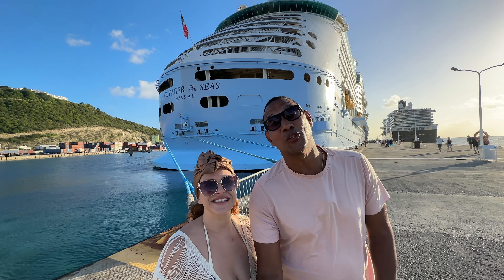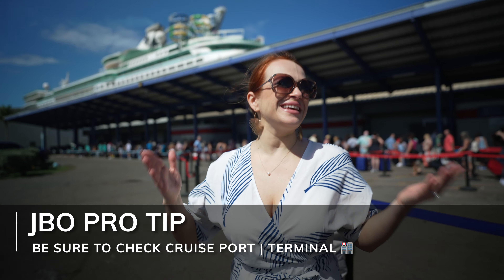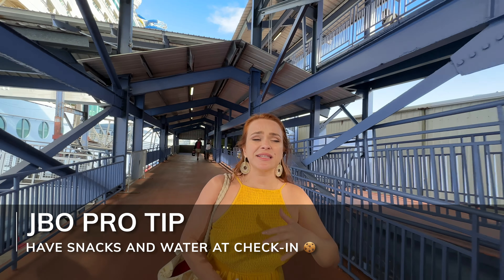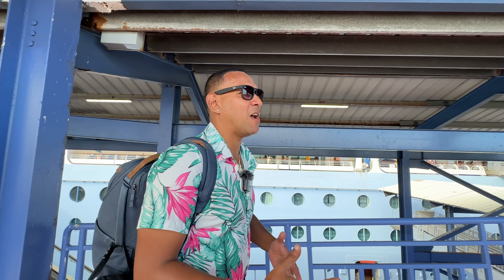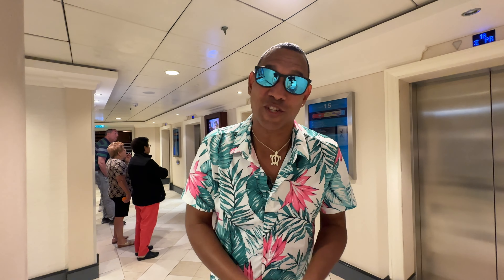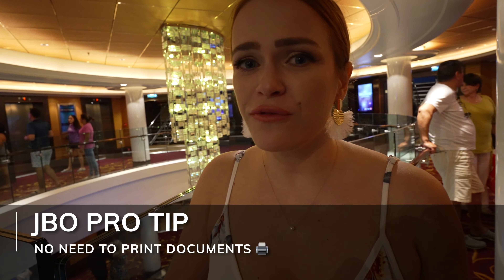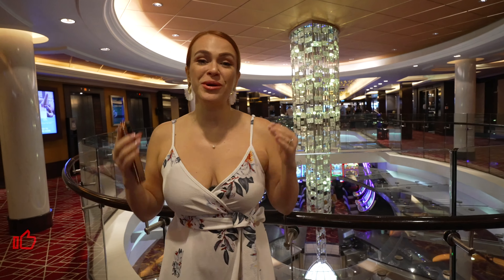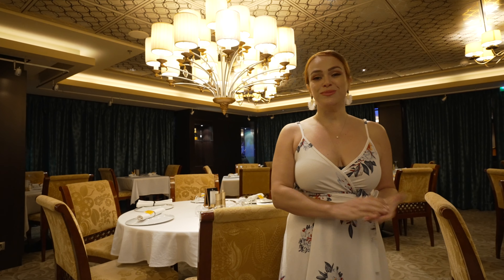Cruise Ship Tips You MUST Know!🛳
12 Additional Cruise Tips Below 👇🏻👇🏻👇🏻
Going on a cruise can be an exciting and unforgettable experience, but it can also be overwhelming if you are not prepared. To make the most out of your cruise vacation, here are some tips that everyone should know:

Before booking a cruise, do some research to find out which cruise line and ship are the best fit for you. Consider the length of the cruise, the ports of call, the amenities, and the price. Check online reviews and ask friends or family members who have been on a cruise for recommendations.

Pack Smart
Pack smart and pack light. Most cruise lines have dress codes for their dining rooms and specialty restaurants, so check the dress code before you pack. Pack comfortable shoes for shore excursions and bring a backpack or beach bag to carry essentials like sunscreen, water, and a towel. Don't forget to bring a power strip and a portable charger for your electronics.

Arrive Early
Arrive at the port early to avoid long lines and ensure a smooth check-in process. Many cruise lines allow passengers to check in online before arriving at the port, which can save time. It's also a good idea to arrive a day early and stay in a hotel near the port to avoid any last-minute travel mishaps.

Book Shore Excursions in Advance
If you want to go on a shore excursion, book it in advance. Popular excursions can sell out quickly, and booking in advance ensures that you get the excursion you want. You can book excursions through the cruise line or through a third-party vendor.

Take Advantage of Onboard Activities
Cruise ships offer a wide range of activities, from live entertainment and fitness classes to cooking demonstrations and wine tastings. Take advantage of these activities to make the most of your cruise vacation. Check the daily schedule of activities and plan your day accordingly.

Use the Ship's App
Many cruise lines offer a mobile app that can be used to check the daily schedule, make dining reservations, and book shore excursions.

Stay Hydrated
It's easy to get dehydrated on a cruise, especially if you are spending time in the sun. Bring a reusable water bottle and fill it up at the water stations located throughout the ship. Avoid drinking too much alcohol, as it can dehydrate you.

Be Prepared for Seasickness
If you are prone to seasickness, be prepared. Pack motion sickness medication or wear sea bands to help prevent nausea. It's also a good idea to choose a cabin in the middle of the ship, as it tends to be the most stable.

Follow the Dress Code
Cruise ships often have dress codes for their dining rooms and specialty restaurants. Follow the dress code to avoid being turned away from a restaurant. If you are not sure what to wear, ask the cruise line for guidance.

Don't Overpack
It's tempting to pack everything you own for a cruise, but remember that you will be living in a relatively small space for several days. Don't overpack and bring only what you need. Consider packing items that can be worn more than once, like a pair of black pants that can be dressed up or down.

Tip Appropriately
Tipping is customary on a cruise, and many cruise lines automatically add a gratuity to your onboard account. If you receive exceptional service, consider tipping extra. The recommended tip amount varies by cruise line, so check with the cruise line for guidance.

Be Respectful of Other Passengers
Be respectful of other passengers and their space. Don't save deck chairs or cut in line. Be mindful of noise levels and avoid playing music or having conversations in public